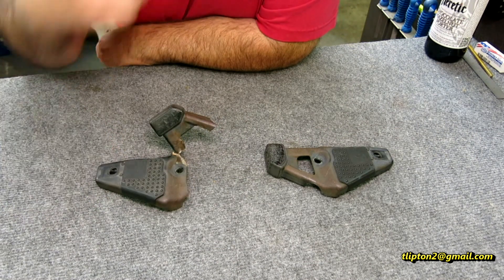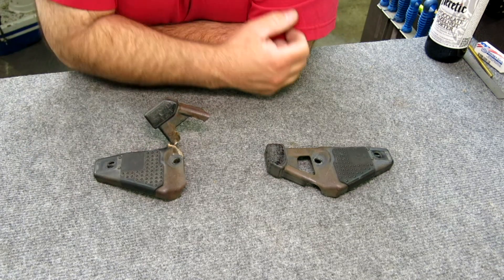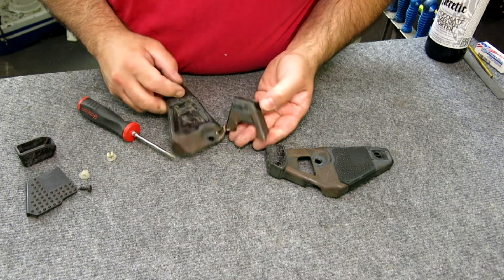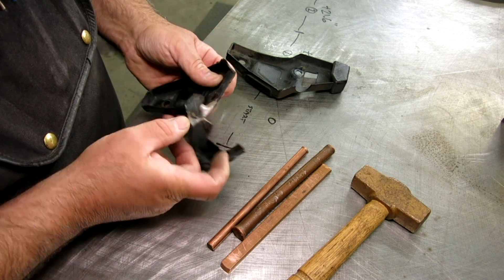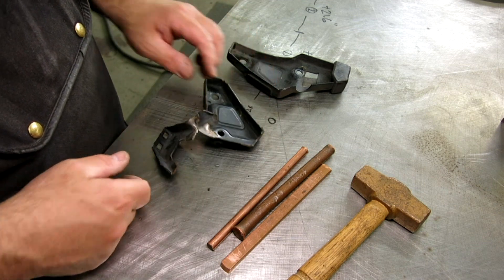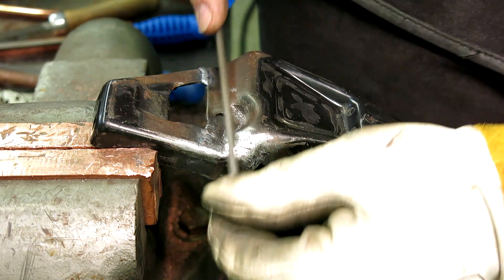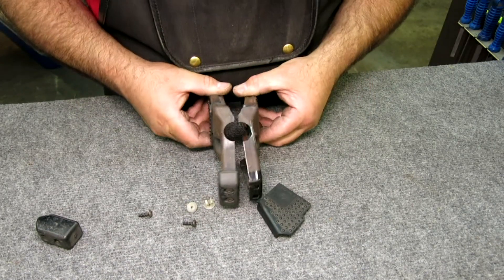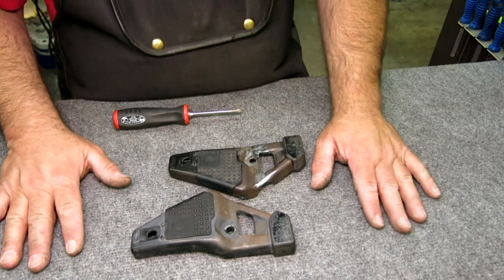BMW Crash Damage Repair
In this video we do a little crash damage sheet metal repair for a friend at work. An interesting project to unravel the twisted metal and restore it to its original position using really simple tools and some patience. Using copper punches, a hammer, and a bench vise we slowly unwind the twisted puzzle that was once a saddle bad mount for a R1100S motorcycle.